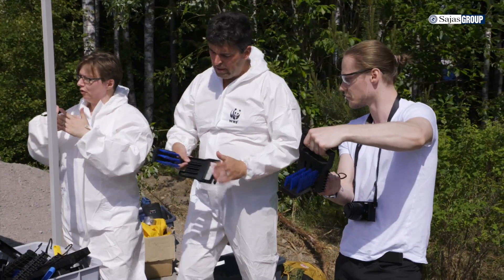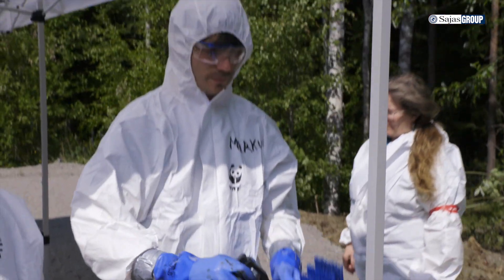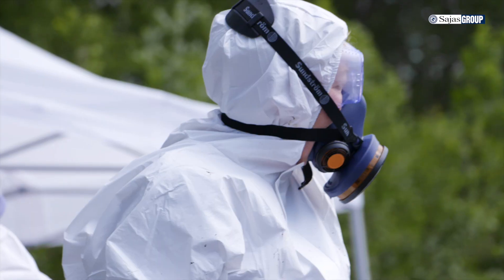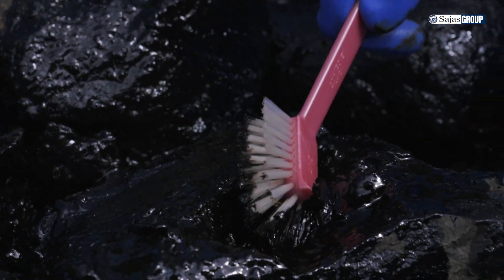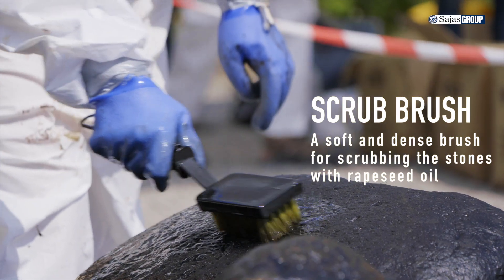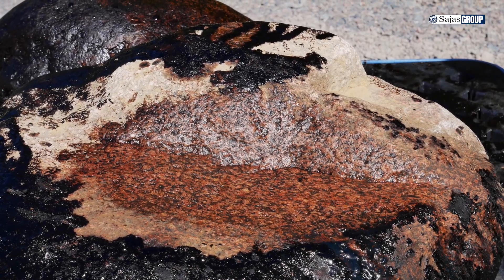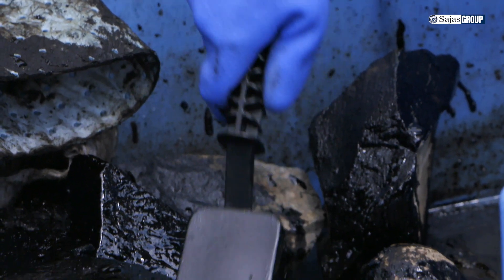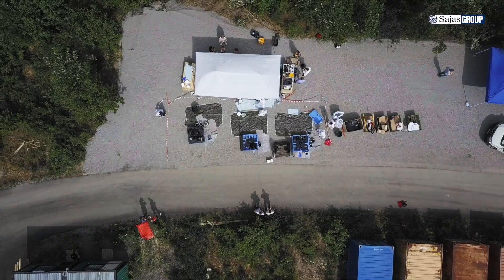SAJA® Brush System for Manual Oil Recovery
SAJA® Brush System for Manual Oil Recovery - Professional set of tools for oil recovery and rehabilitation of oil stained shorelines. Tested with WWF Finland. Patent pending.